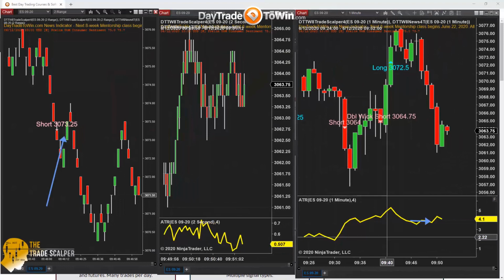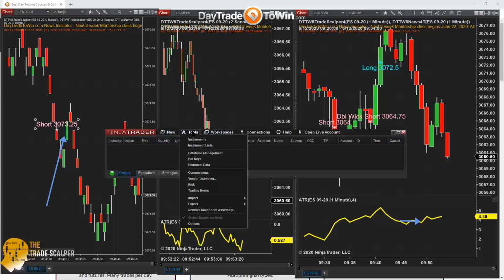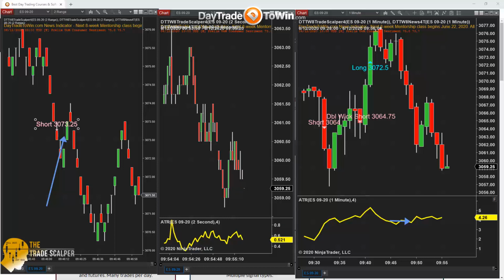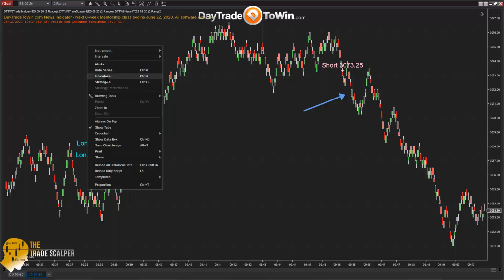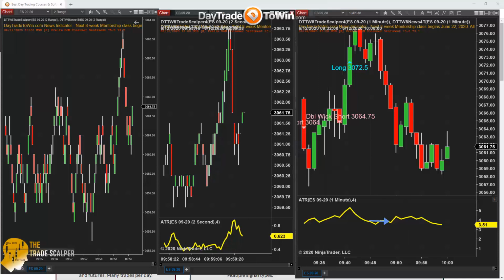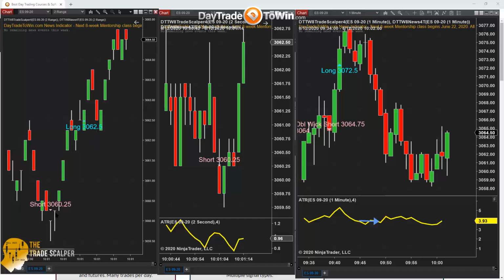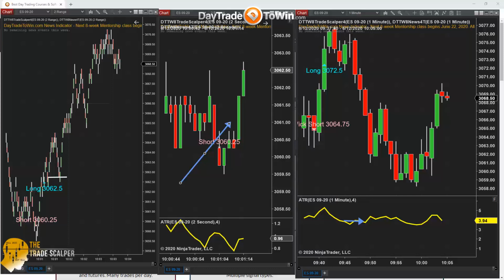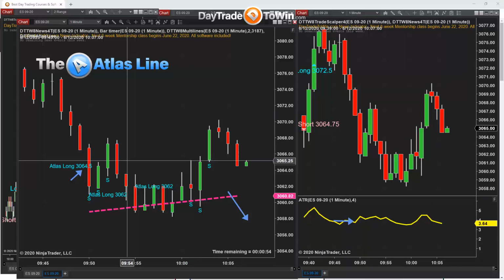Scalp Trade with Atlas Line - 3 Charts Trading Signals Reviewed - Day Trade To Win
Day trading for new beginners and advanced traders.  -  Free How to Day Trade Guide download available.

There are thousands of trading courses out there and what we've done is put together a free get started trading guide.

We can give that to you along with a full practice environment. We're going to get you access to the same professional trading software that we use. You're going to see the markets move in real time. You'll understand what you're looking at.

You'll learn how to navigate charts and place trades. You'll be able to monitor your performance. It's a full reference guide. It's waiting for you. We've got all the information that you've need. We've done this for years. We make it simple.

All you have to do is check below this video. Look at the description. There's a link there. Click on the link, go to the page and scroll through the material. We wrote everything so it's easy to understand. So again, check below this video. Thank you.

Price action at its best!